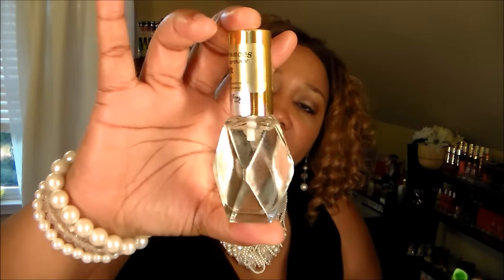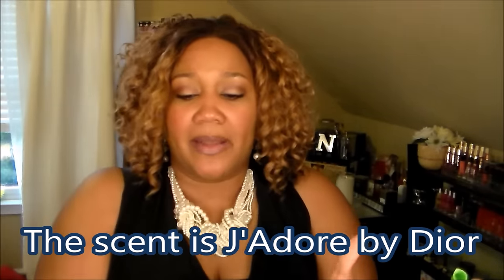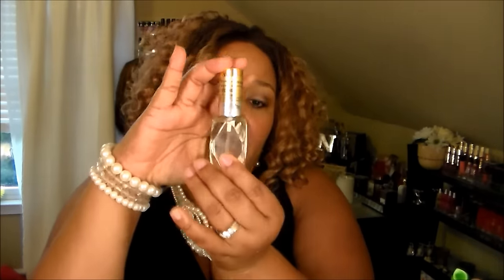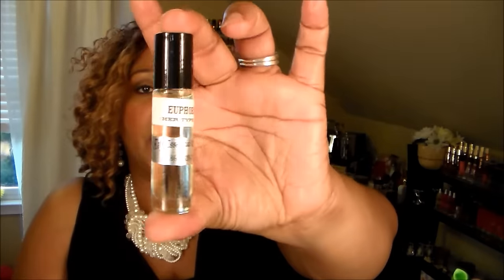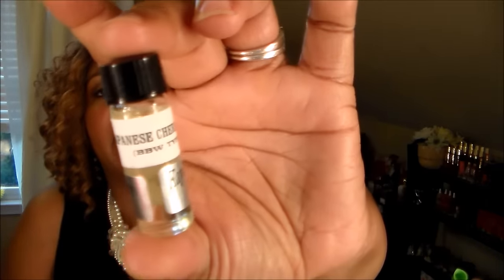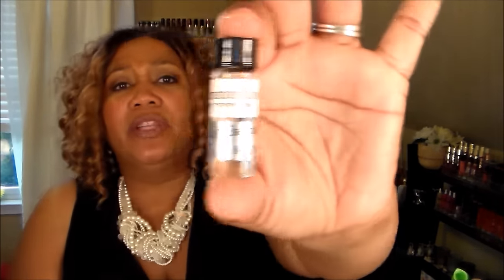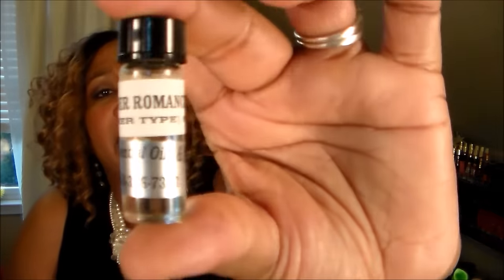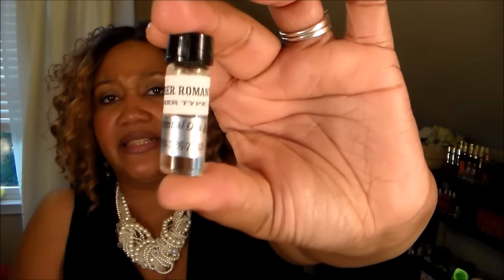*Kay Essential Oils and More* Product Review!